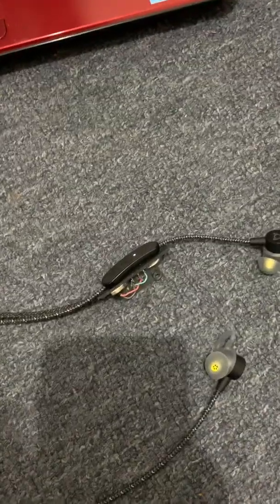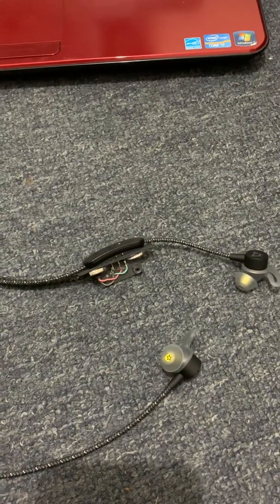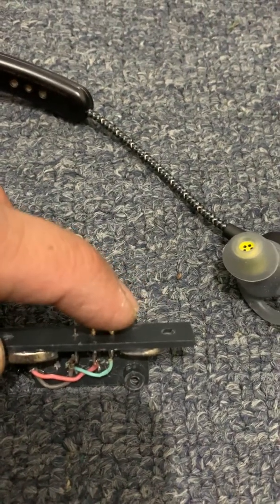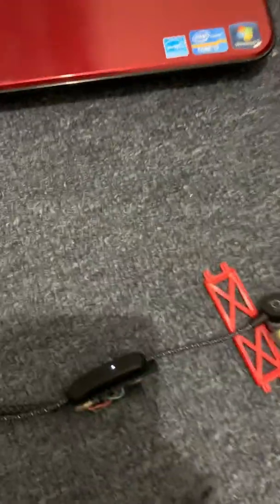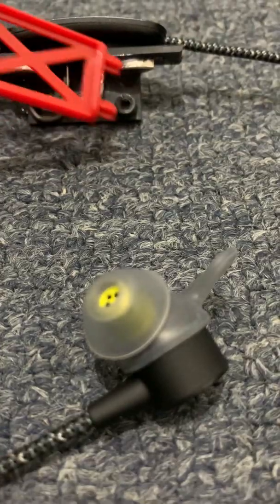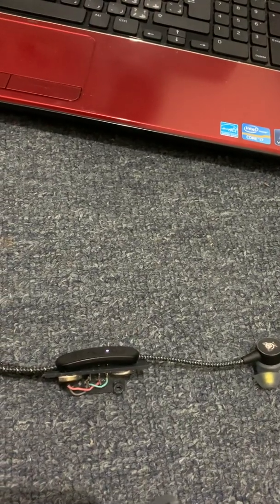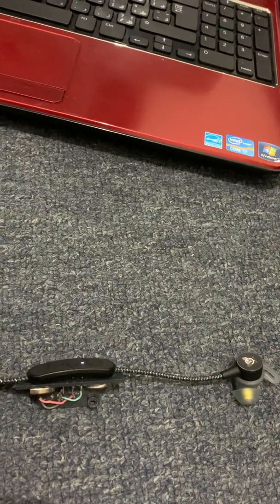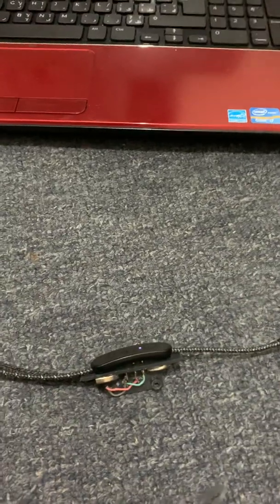Jaybird Tarah Pro Charger Charging Cradle Dock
I improved a bit more on the design of the Jaybird Tarah Pro Charging Cradle. Sorry, I could not post the video of "making in progress" as I'm really poor at video editing. I'm not against Jaybird and this video is not to deter their market value or anything. I'm just trying to share the knowledge I have with regard to basic electronics.

Once again, I have access to very limited set of tools and used items from scrap to build the charger. Items used include but not limited to :

1. Old USB type B cable.
2. Spring loaded connectors.
3. Soldering led.
4. Soldering paste.
5. A piece of plastic.

The only thing I paid for is spring loaded connectors. They are of A$2.31. I'm not a cheapskate, but an enthusiast. Reserve your judgement 😂😂.

Cheers mate!